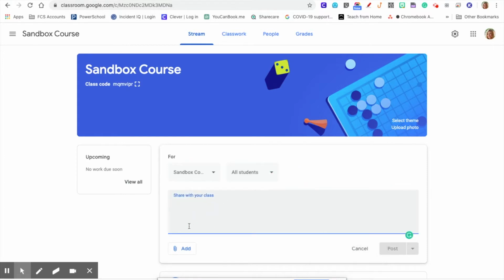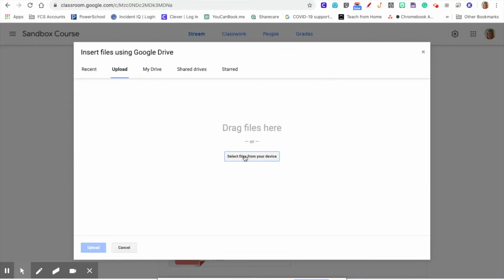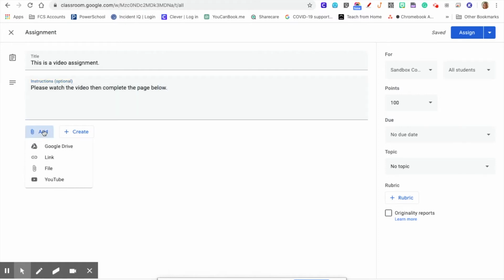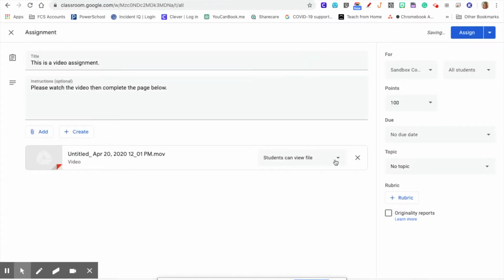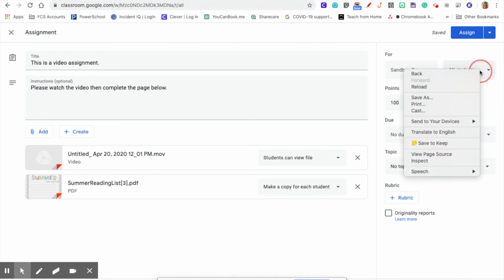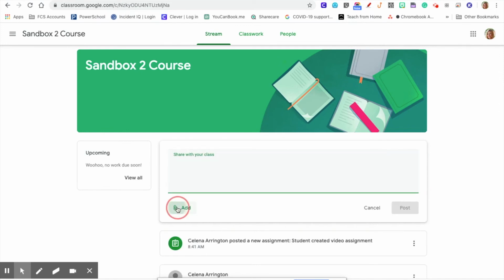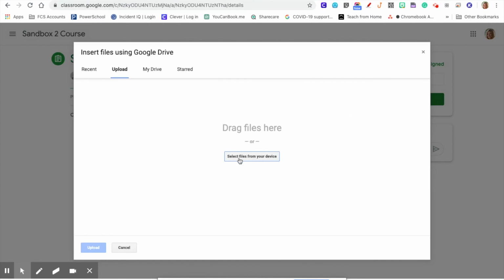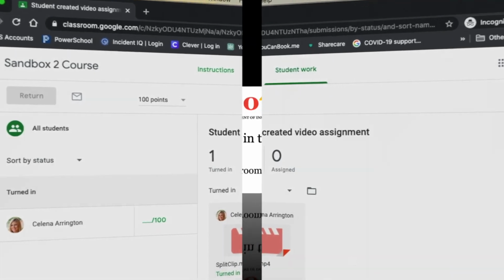Google Classroom | Adding Videos to Classroom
This video by FCS DoIT guides teachers and students through the steps of creating a video and uploading it to Google Classroom.